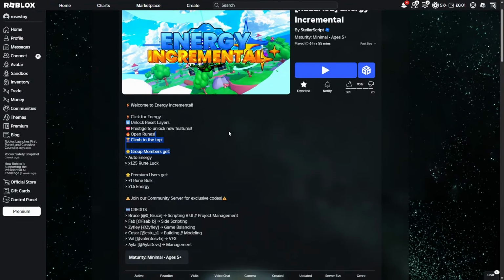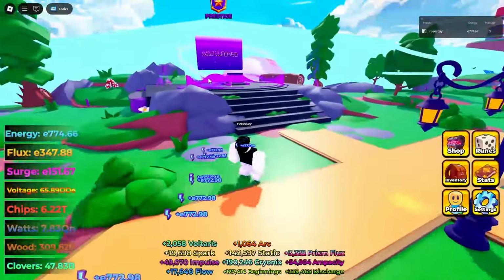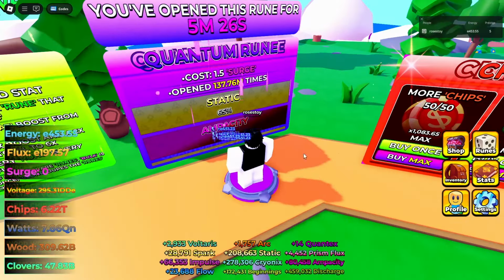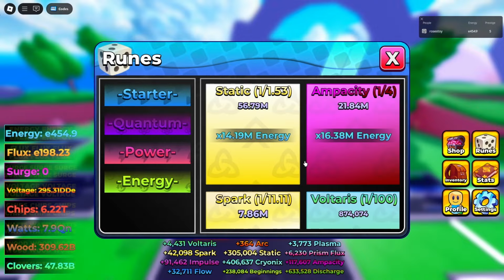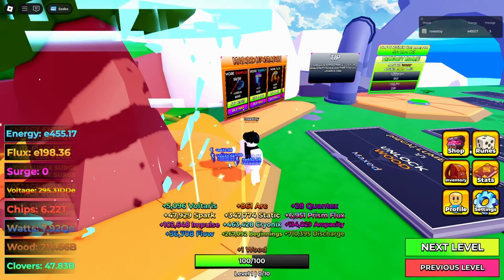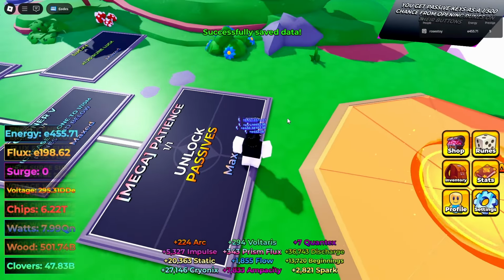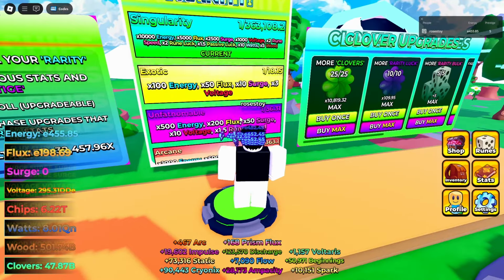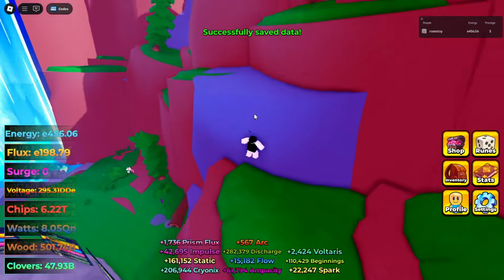[ULTIMATE] GUIDE TO ENERGY INCREMENTAL | [RELEASE] Energy Incremental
Codes:
EI-DiscordVerify674121
RELEASE
Codes below need prestige 5!:
InsaneStart
ThankYouForTheSupport
MultiShutdown
SorryForThePings

READ! hey thanks for reading this, youtube is just a hobby for me so if you want to join me along my journey then sub and join my discord below, any support means the world to me on my journey!
SOCIALS BELOW!
ROBLOX(profile) :QtLayton
DISCORD(profile) : laytnn
editor : @laytnRBX